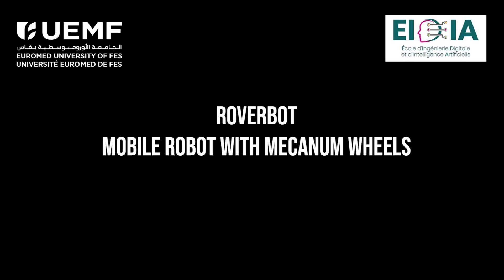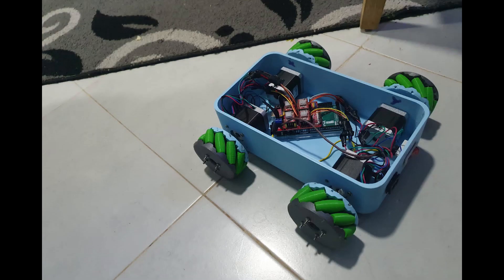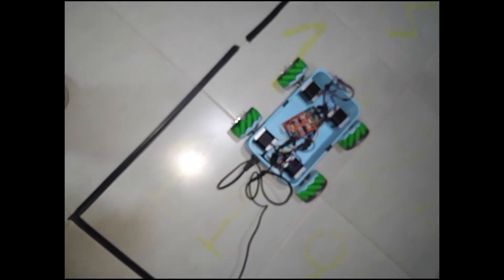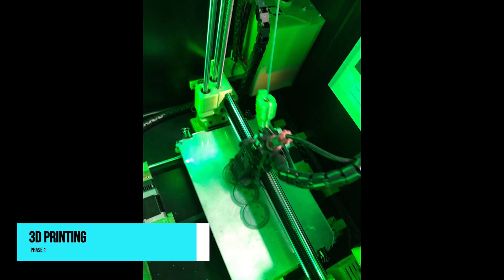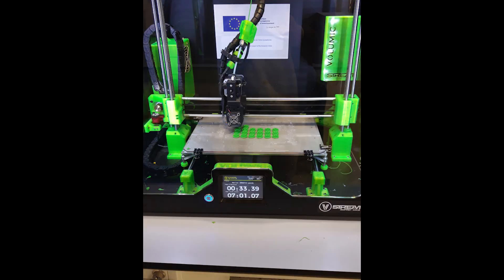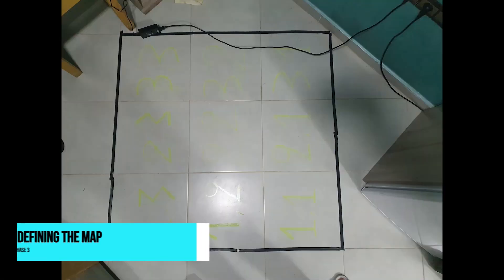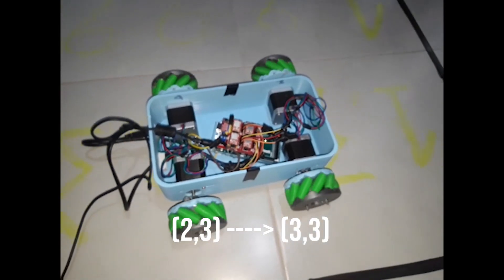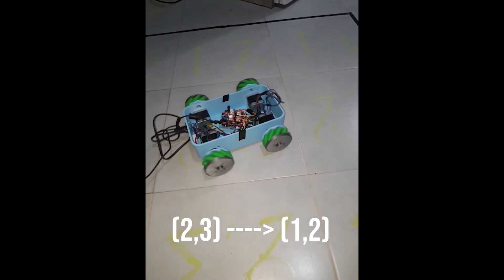RoverBot : Mobile Robot with Mecanum Wheels - EIDIA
Our project consists of designing and building a mobile robot called Roverbot. It is a mechanum wheeled robotic vehicle designed to move autonomously through a maze. This robot is equipped with advanced algorithms to plan the most efficient routes to reach its destination.

The main feature of Roverbot is its ability to move in all directions, thanks to its mechanum wheels that allow it to maneuver precisely in tight spaces. It is also equipped with a navigation system to locate its position and follow a predefined route, as well as an obstacle detection system to avoid collisions.